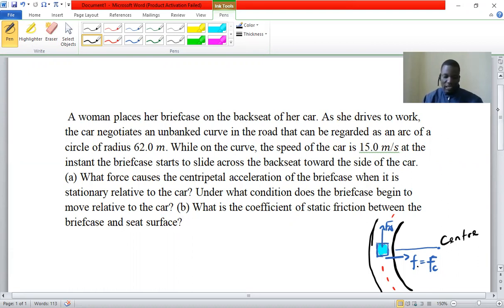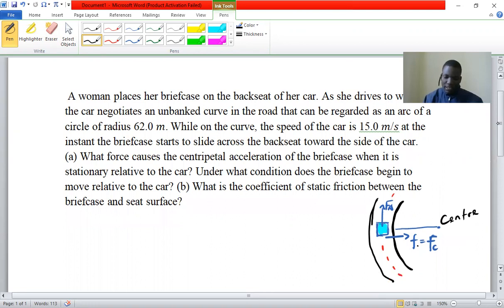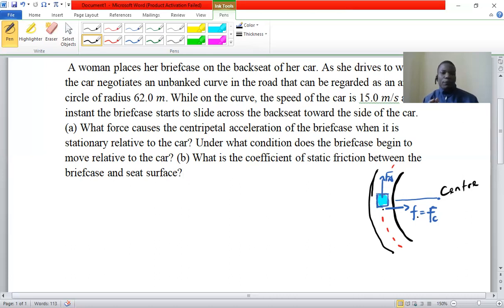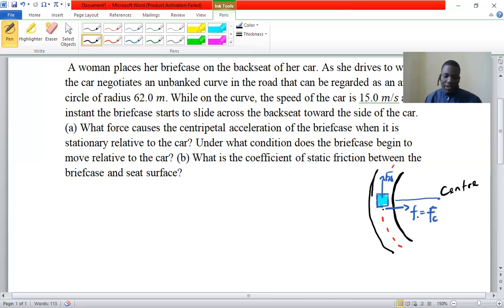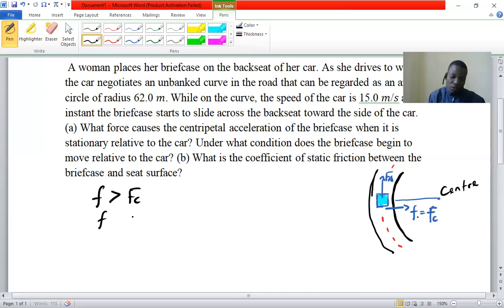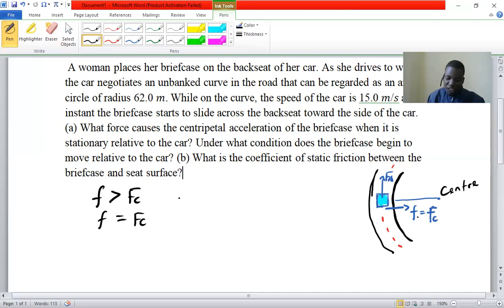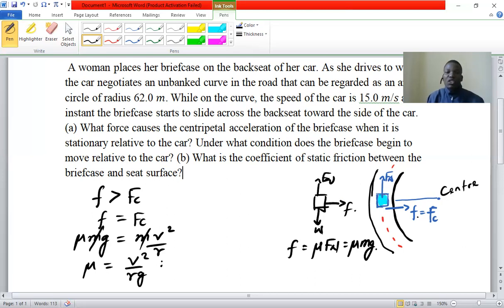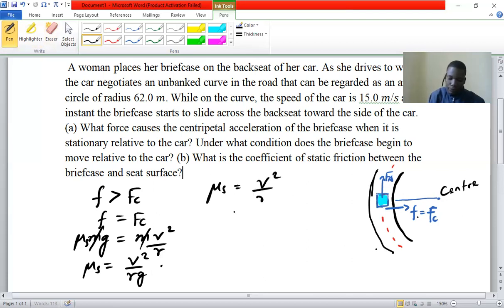A woman places her Briefcase on the backseat of her car-CIRCULAR MOTION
A woman places her briefcase on the backseat of her car. As she drives to work, the car negotiates an unbanked curve in the road that can be regarded as an arc of a circle of radius 62.0 𝑚. While on the curve, the speed of the car is 15.0 𝑚/𝑠 at the instant the briefcase starts to slide across the backseat toward the side of the car. (a) What force causes the centripetal acceleration of the briefcase when it is stationary relative to the car? Under what condition does the briefcase begin to move relative to the car? (b) What is the coefficient of static friction between the briefcase and seat surface?

I apologize for the little distortion in the video due to the internet.

For tutoring services or Assignment solving;